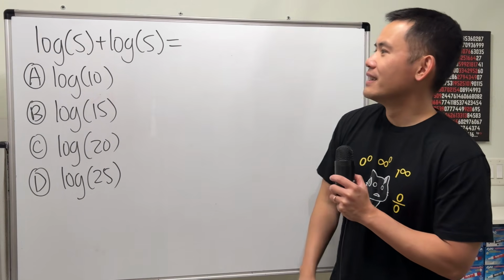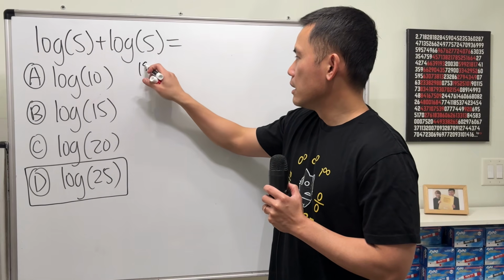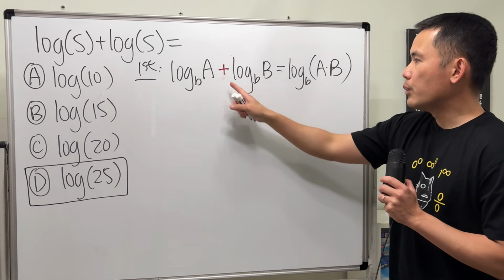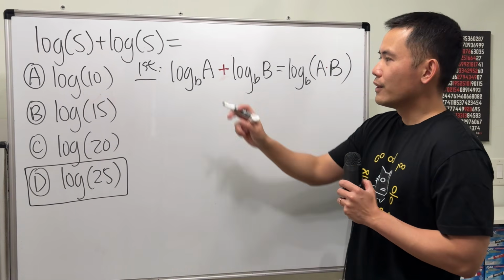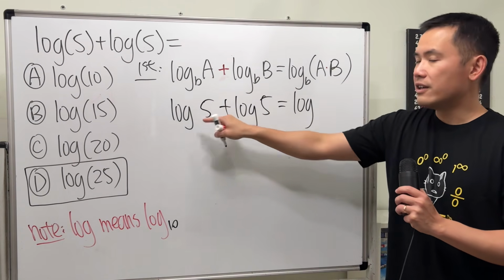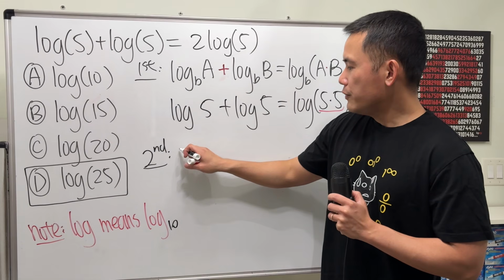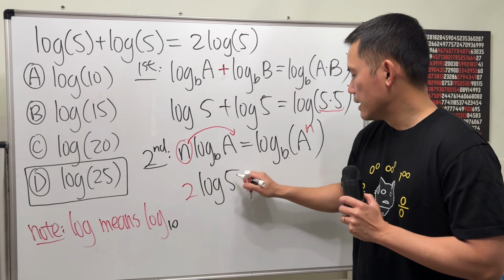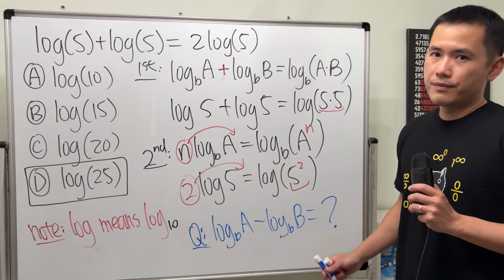Adding log(5)+log(5), know the logarithm properties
Math tutorial on logarithm properties! We will see if log(5)+log(5) is actually equal to ??